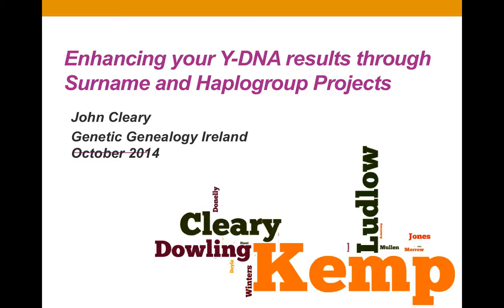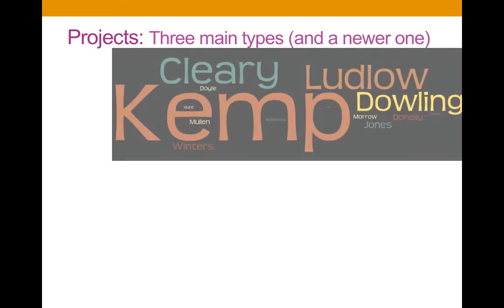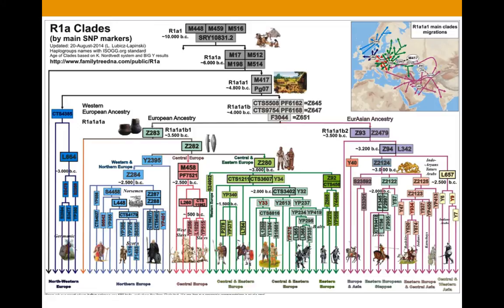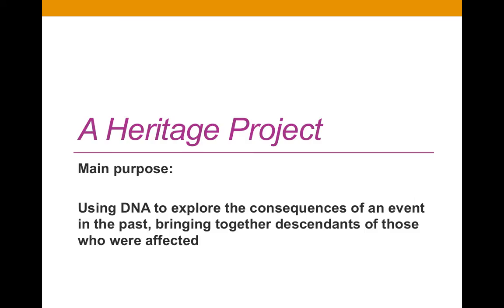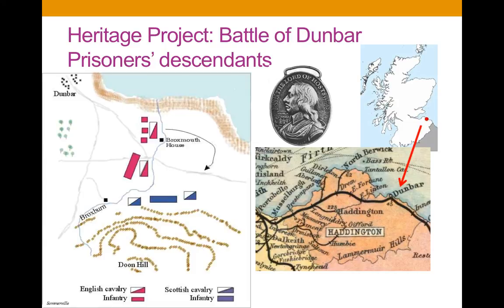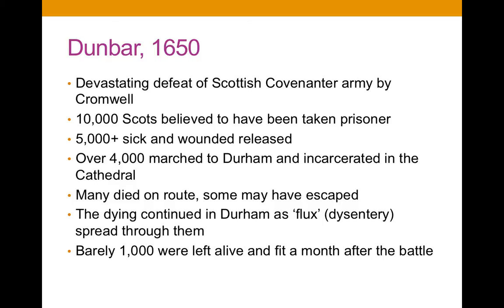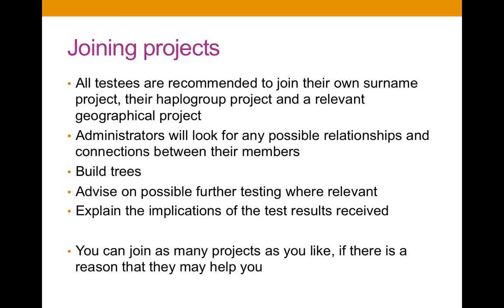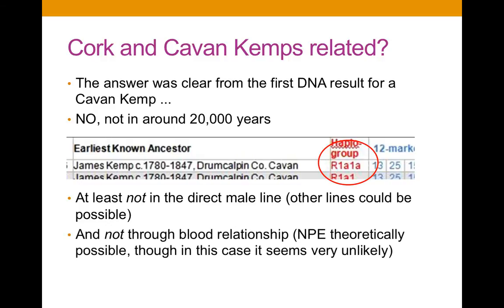John Cleary - How to enhance your Y-DNA results through surname and haplogroup projects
You gain more value from Y-DNA tests when you join various kinds of group projects, and increase your chances of finding genetic matches.  This talk will present ways in which a surname project (featuring the surname Kemp and two Irish lineages of this name) and a haplogroup project (R1a) have extended what test-takers can understand from their results.  The talk will demonstrate the steps for developing a small surname lineage project, and will introduce two other types of project – geographical and heritage projects (with a Scottish focus) – that provide further ways to explore and compare your test results.

This lecture was presented at Genetic Genealogy Ireland 2014. Please note that these GGI2014 videos are copyrighted to the presenter and should only be used for personal study. They are not to be used for any other purpose without the presenters express permission. Also, please note that because this is a rapidly advancing field, the content may quickly become outdated.

and organised by volunteers from ISOGG (International Society of Genetic Genealogy